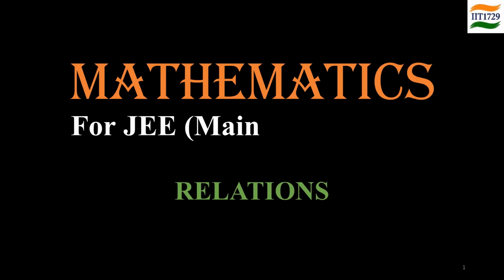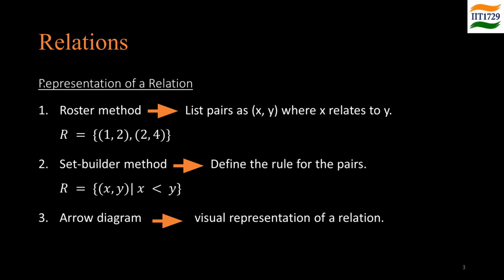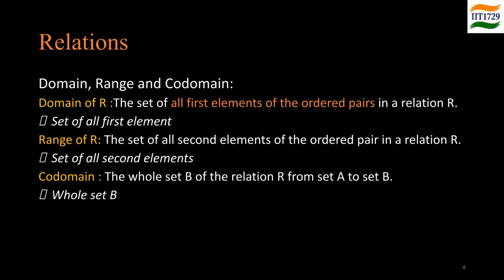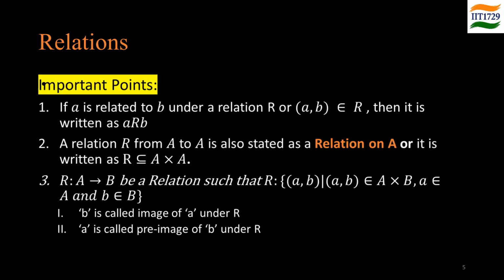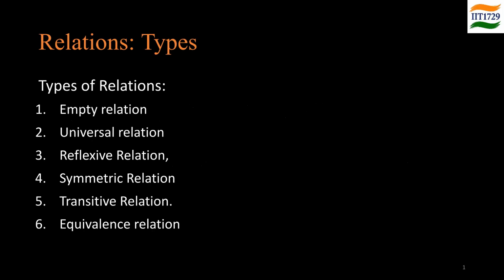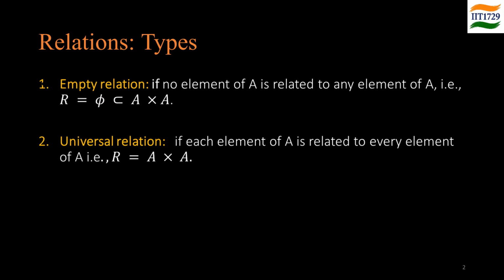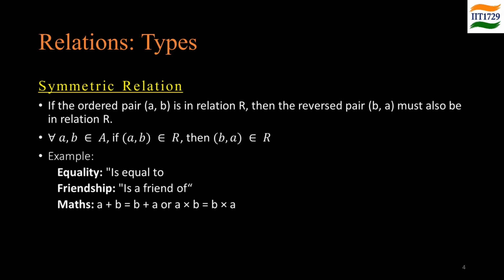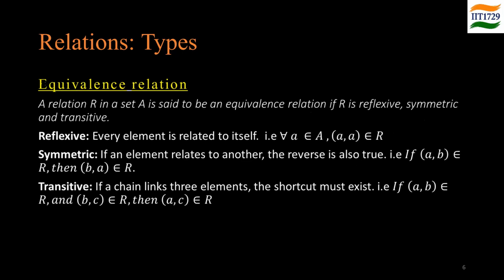Relation in One Shot | Set, Relation & Function | JEE Main & Advanced Mathematics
📚 RELATION | JEE MAIN & ADVANCED MATHEMATICS

In this video, we will build a strong foundation of Relations from the basics and understand the concepts clearly with examples.

In this lecture, you will learn:

✅ Representation of Relation
✅ Ordered Pairs
✅ Arrow Diagram Representation
✅ Domain of a Relation
✅ Codomain of a Relation
✅ Range of a Relation
✅ Difference between Domain, Codomain & Range
✅ Types of Relations, Reflexive, Symmetric & Transitive Relations
✅ Important concepts and examples for JEE

🎯 This lecture is useful for JEE Main & JEE Advanced aspirants and students of Class 11& 12 Mathematics.

If you are preparing Relations & Functions for JEE, make sure you understand these fundamental concepts before moving to types of relations and functions.

📌 Topic: Relations
📌 Level: JEE Main + JEE Advanced
📌 Chapter: Relations & Functions